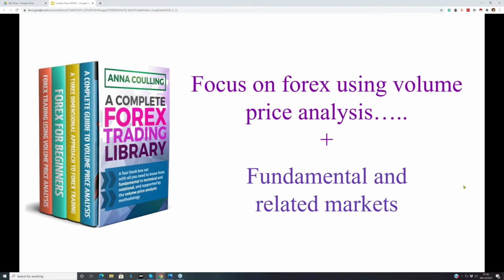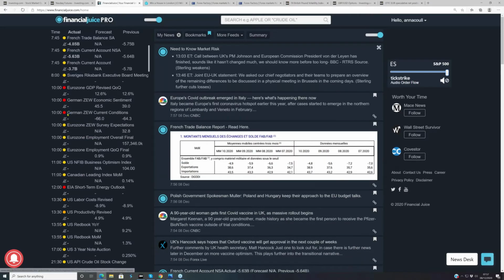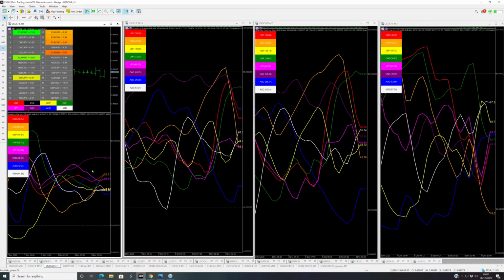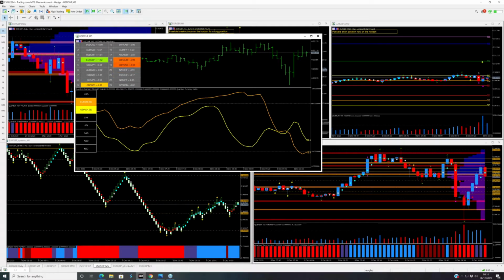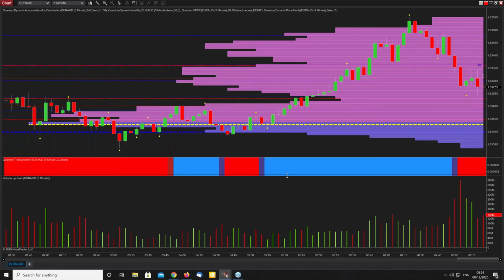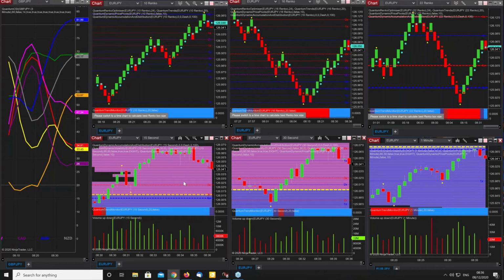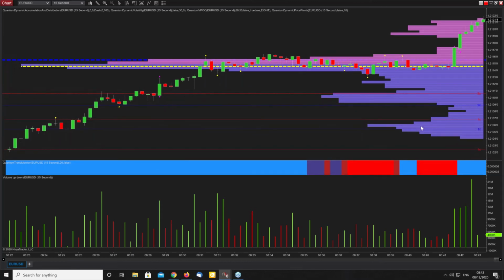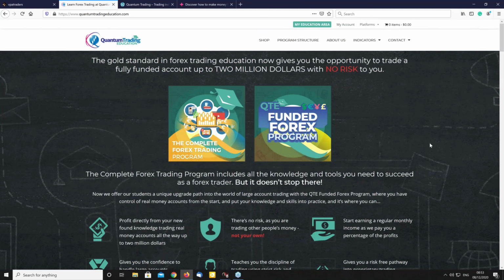Trading forex with confidence - it's about understanding your strengths and weakness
Risk Disclosure TESTIMONIAL DISCLOSURE: TESTIMONIALS APPEARING ON QUANTUM TRADING MAY NOT BE REPRESENTATIVE OF THE EXPERIENCE OF OTHER CLIENTS OR CUSTOMERS AND IS NOT A GUARANTEE OF FUTURE PERFORMANCE OR SUCCESS
Trading forex with confidence is about understanding your strengths and weaknesses and then selecting tactical approaches which are then matched accordingly.